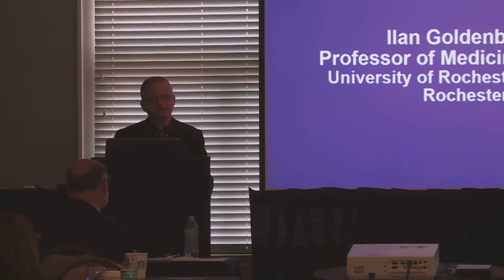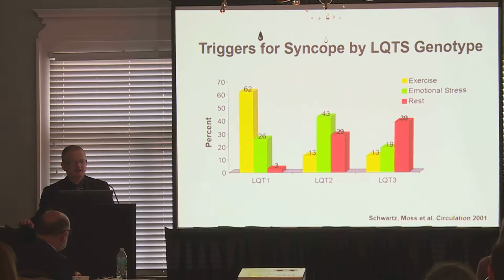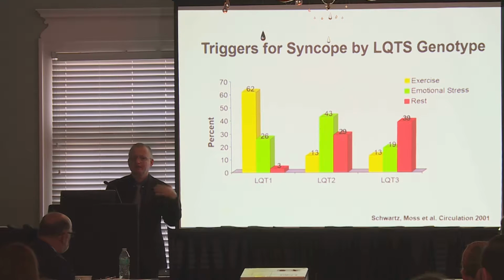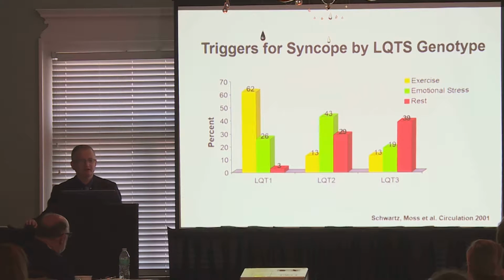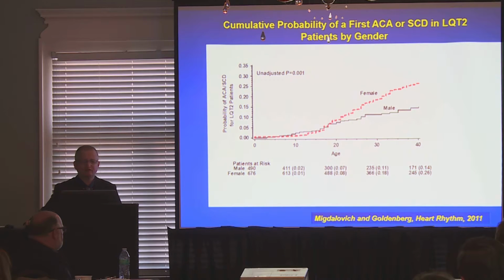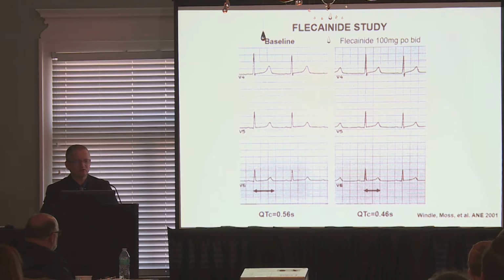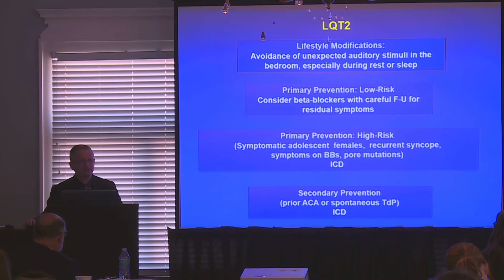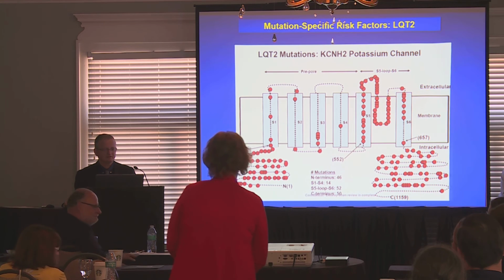Testing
Why genetic testing is important